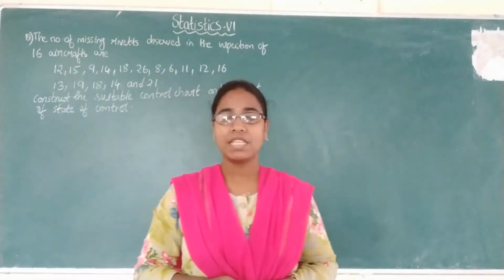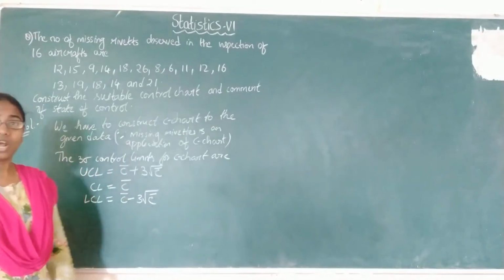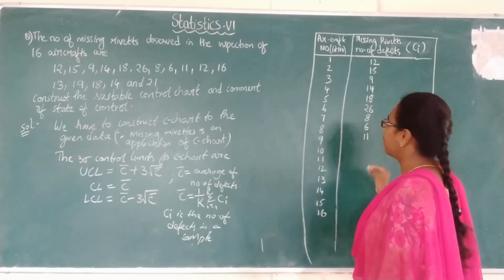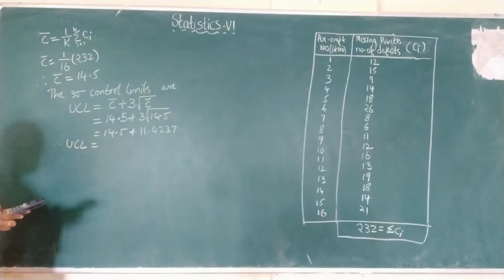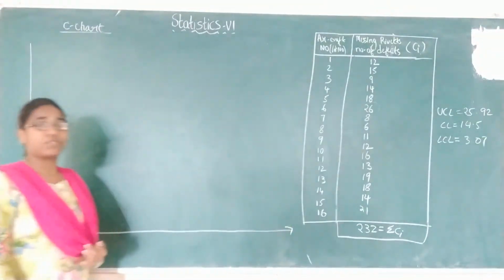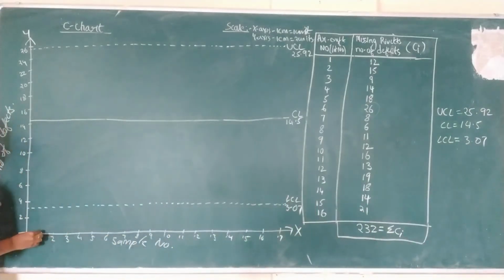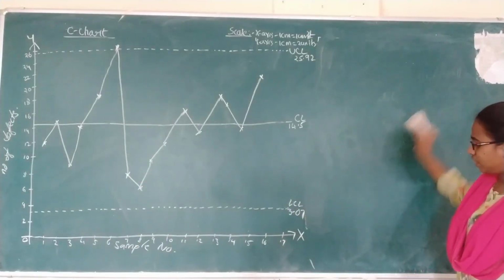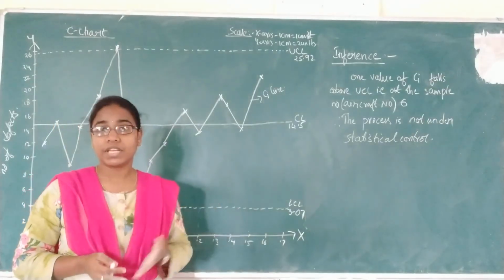III M.S.Cs Statistics-VI Lecture-18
Problem for c chart